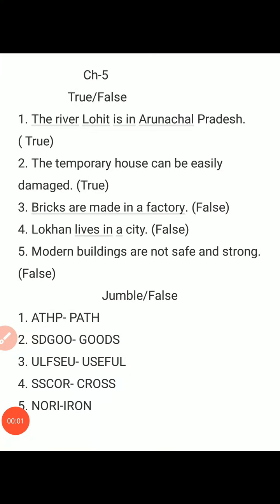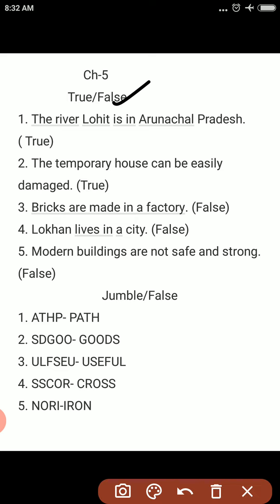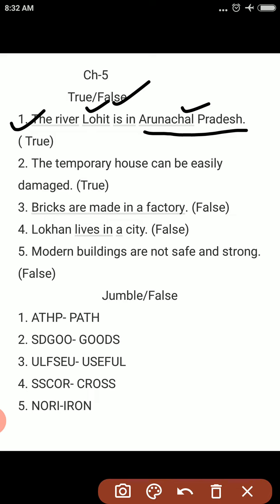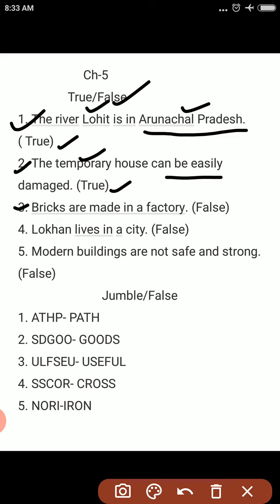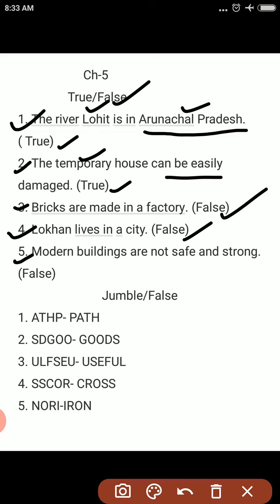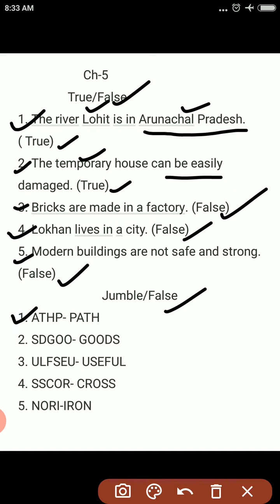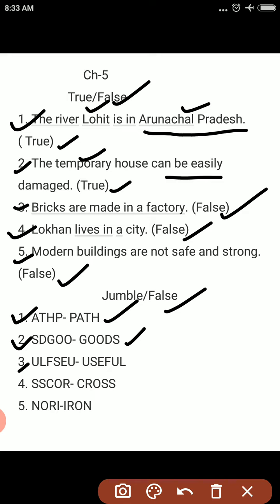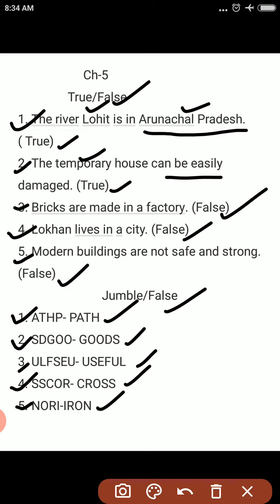Class-4th Subject-Social Science Topic- Ch-5(j/w, t/f)